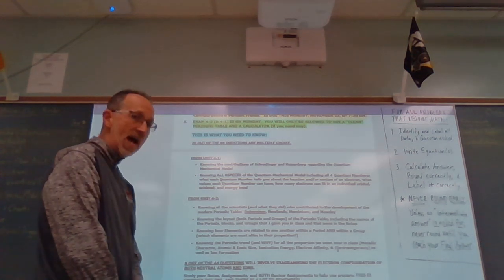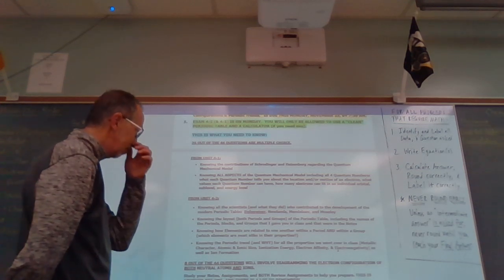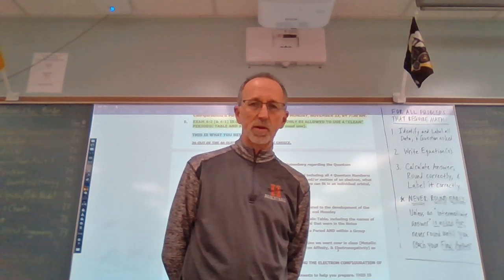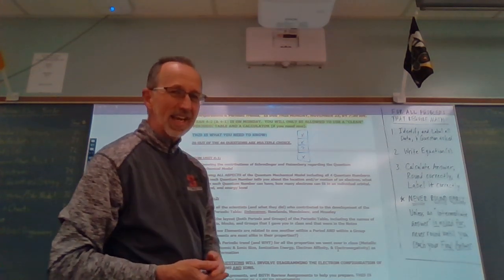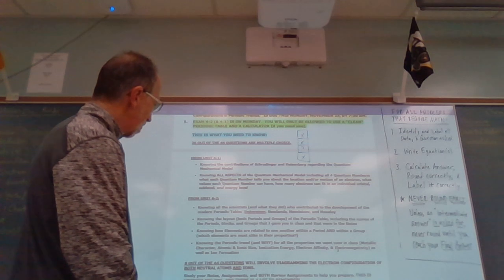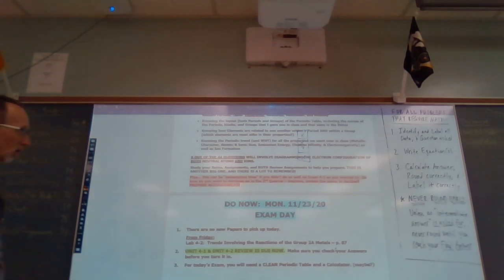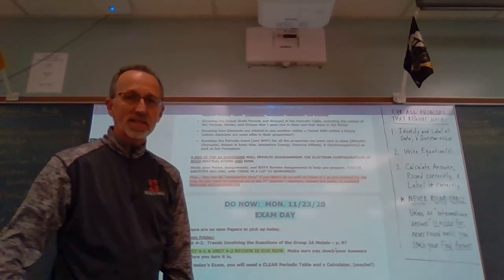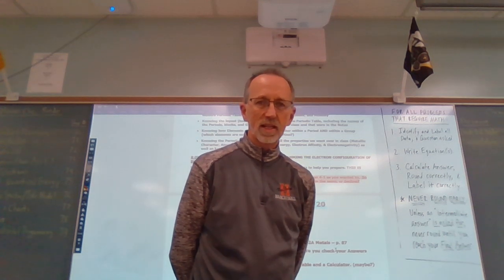H Chem Review for Exam 4 2 & 4 1 & Exam taking Procedures